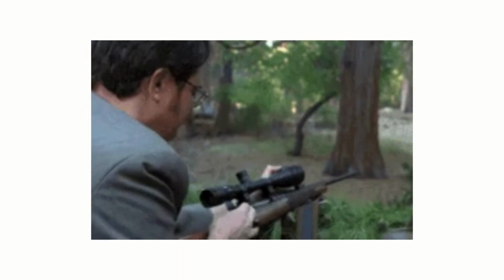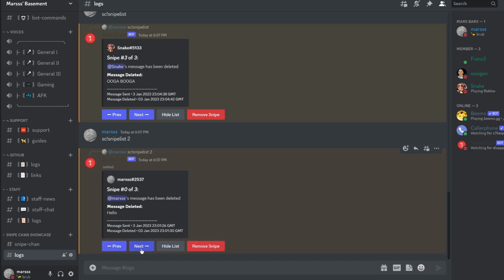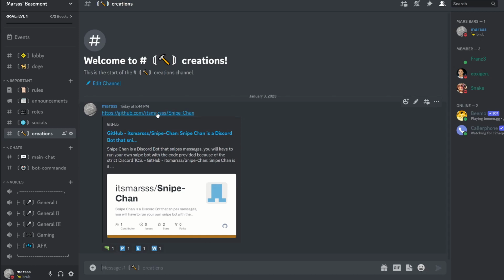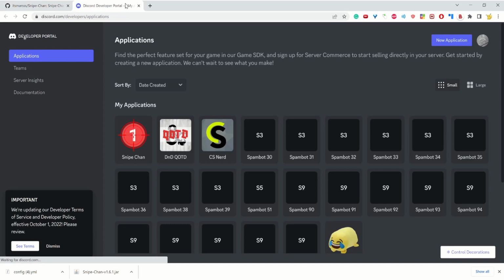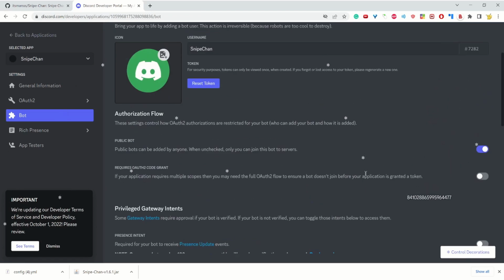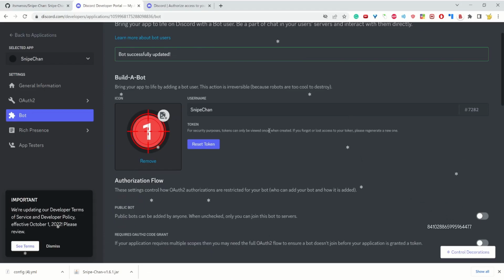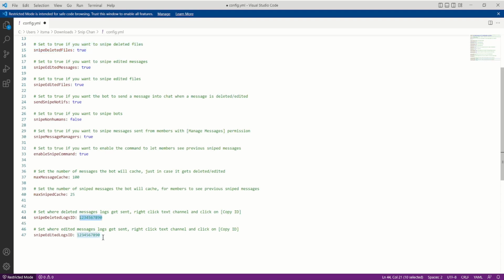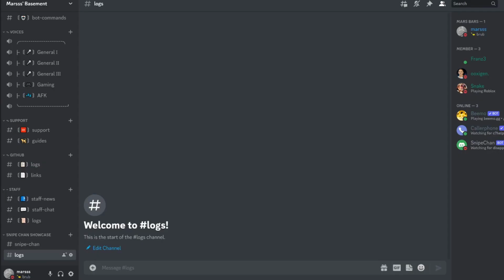Discord Snipe Bot (Edited and Deleted Messages) | Tutorial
No more deleted messages; Your downbad friend is no longer safe. Snipe all of their messages and blackmail them whenever you need something done for you.

This bot breaks the Discord TOS and you should use this program with CAUTION. By using this program, it is assumed that YOU understand the consequences and will be responsible for EVERYTHING thereon after.

Thumbnail inspiration: @NoTextToSpeech